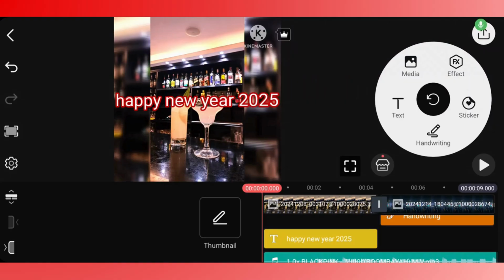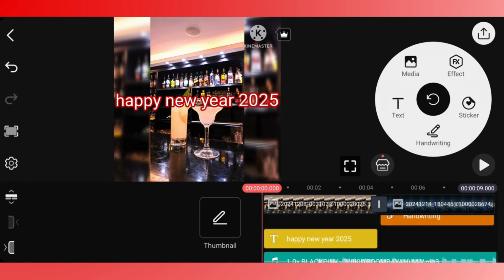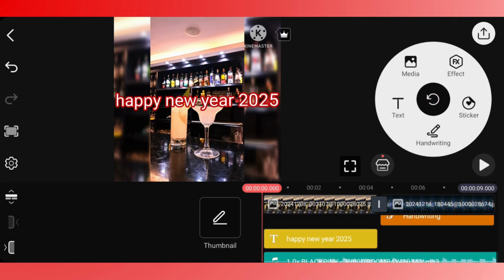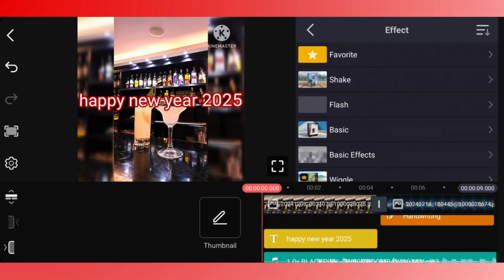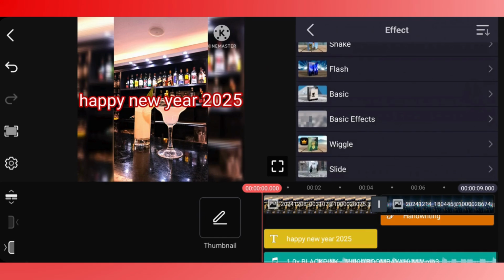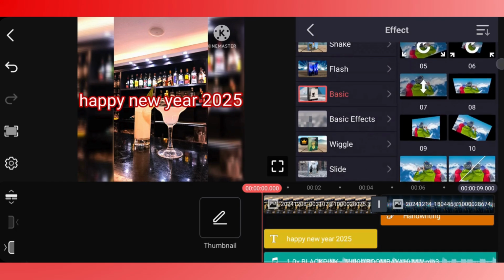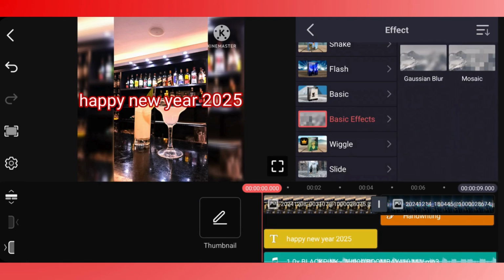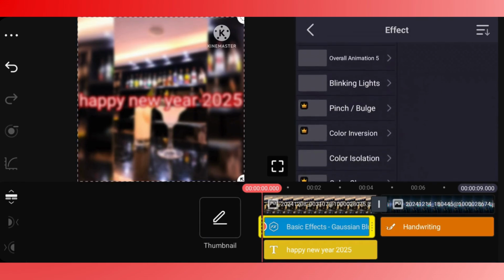How to Add Blur Effect in KineMaster 2025?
Want to blur parts of your video in KineMaster? 🎥✨ Whether you need to blur faces, text, backgrounds, or confidential details, this tutorial will show you how to add a blur effect in KineMaster step by step.

In this video, you'll learn:
✅ How to apply the blur effect to any part of your video
✅ How to use keyframe animation to move the blur effect
✅ How to adjust blur intensity for a professional look
✅ Best settings to export high-quality videos

Blurring parts of your video helps protect privacy and enhance visual focus. Watch the tutorial to master blur effects in KineMaster today!